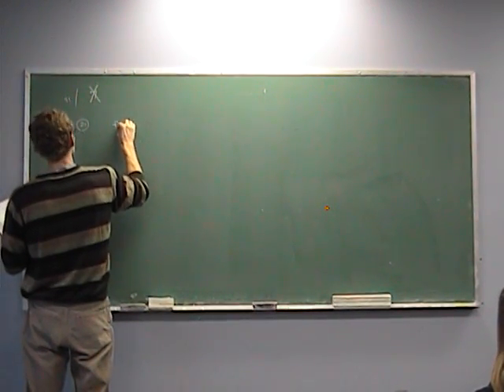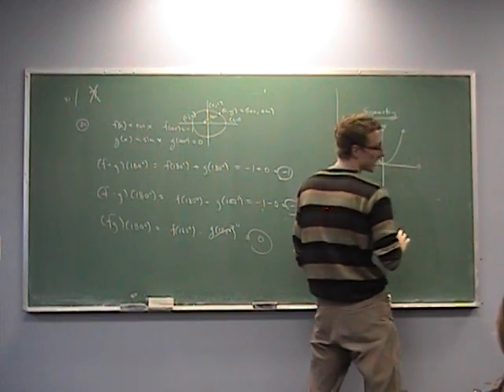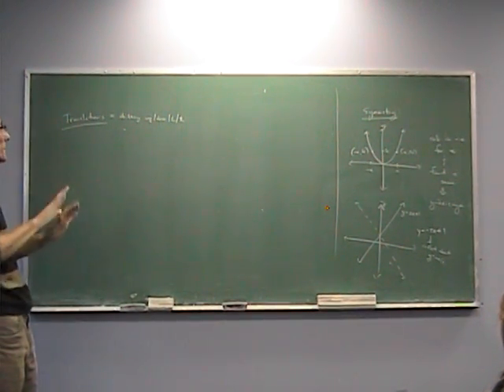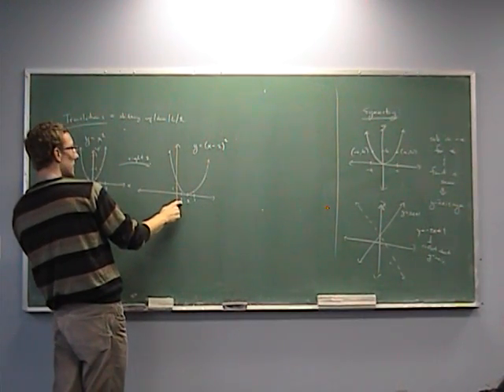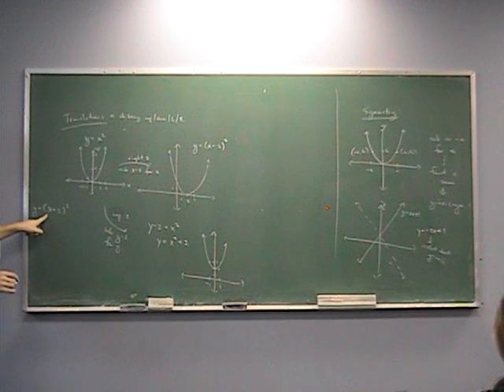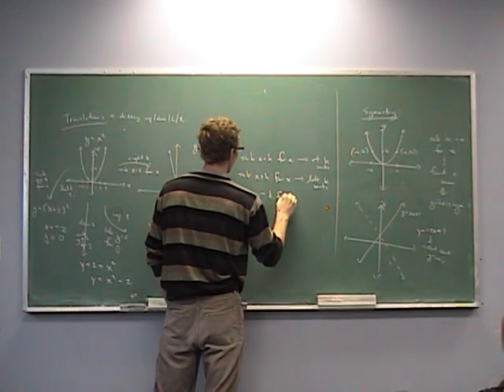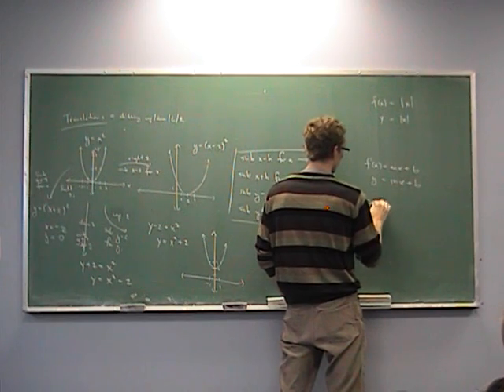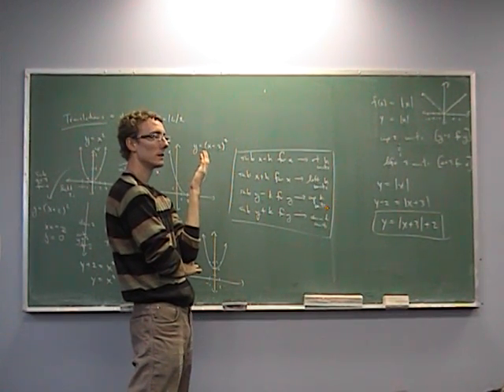Adv Math Fri Nov 16a